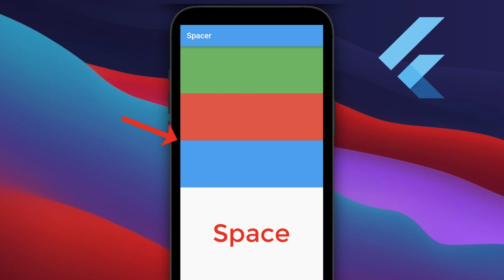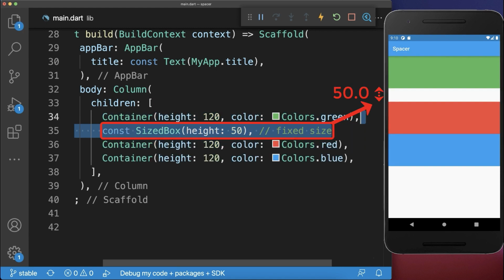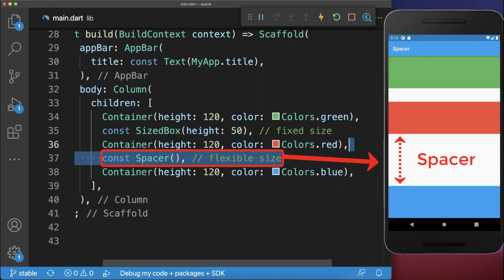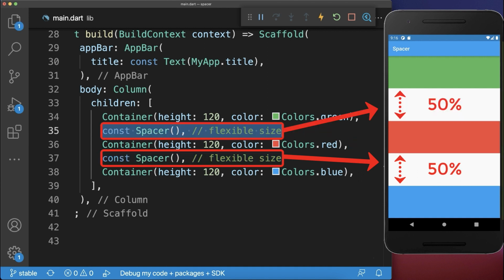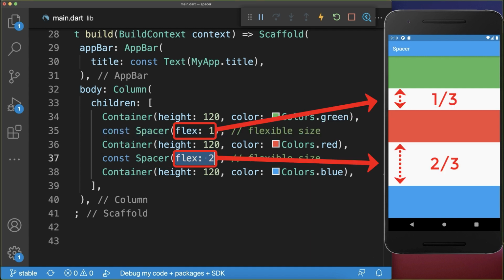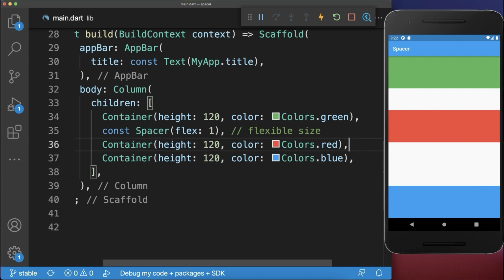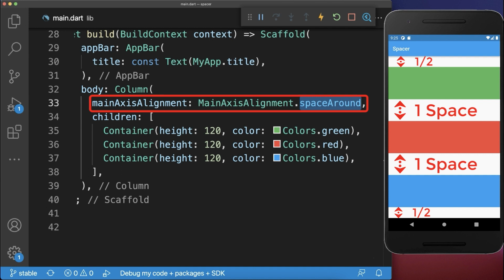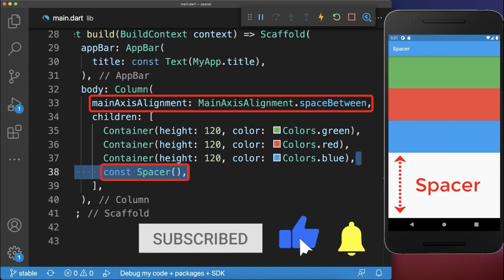Flutter Tutorial - Spacer Widget [2022]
Use the Spacer Widget in Flutter to add space between widgets inside a Column or Row. Learn the difference SizedBox vs Spacer in Flutter.

TIMELINE
0:00 Spacer vs SizedBox
0:22 Spacer Widget
0:43 Space In Row & Column